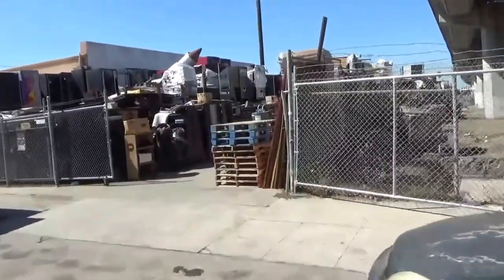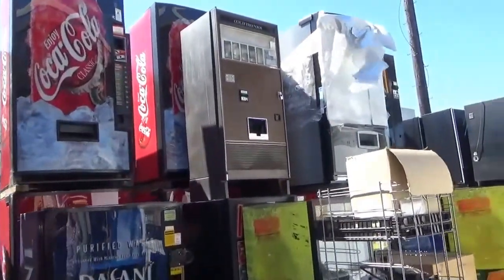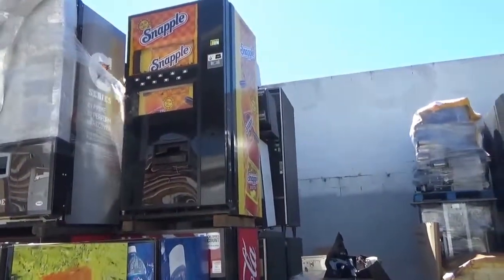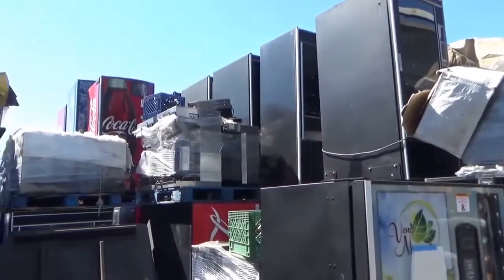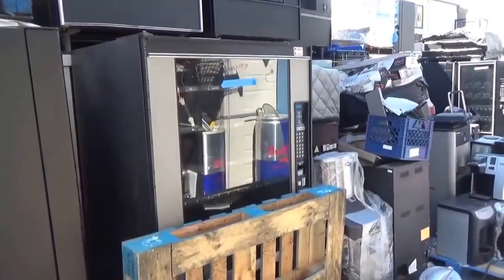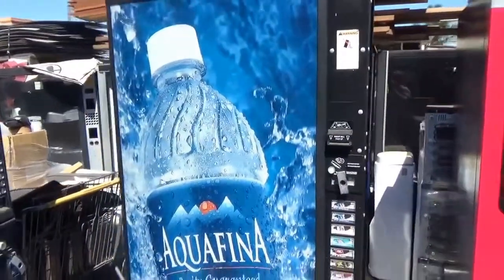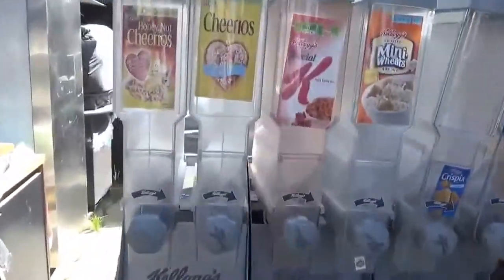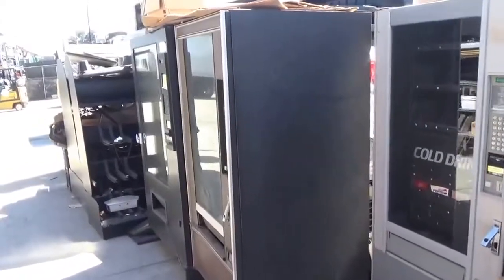Vending Machine Graveyard # 2 Oakland CA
The continuation of our vending machine tour in Oakland CA. If you need vending equipment, we have it. Open 6 days a week.

My cell is posted on my website.

I look to hear from my volume buyers. Thanks